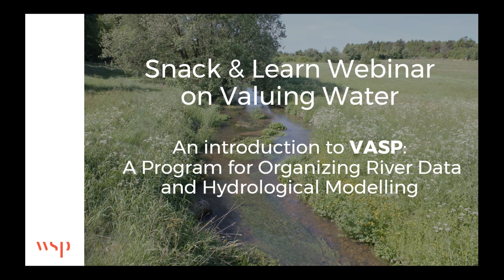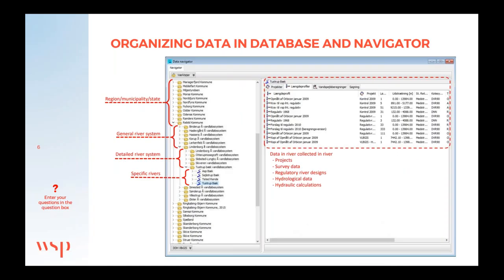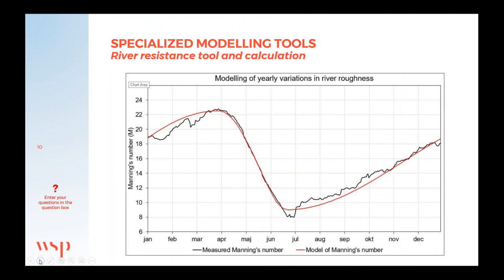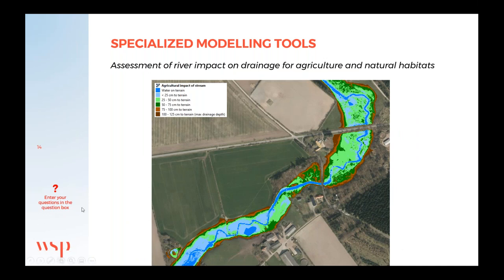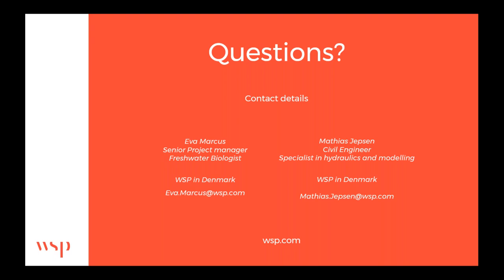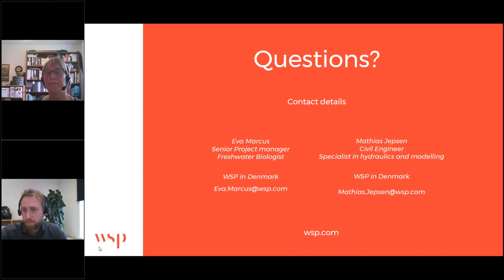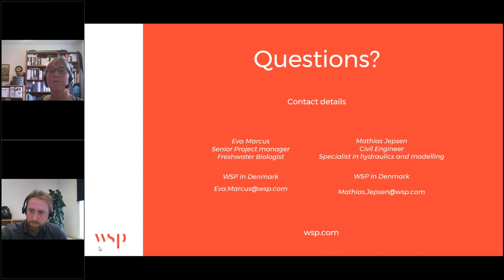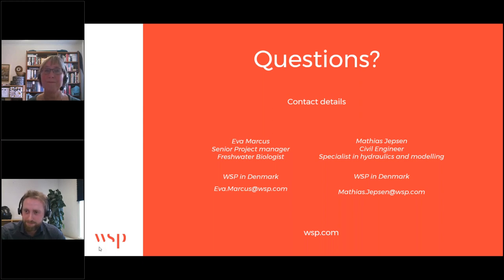Introduction to VASP: A WSP Software Product For Stream River Professionals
WSP in Denmark has developed a unique software product (VASP), which has been used by stream/river professionals (WSP and clients) for more than 30 years.

Streams and rivers management includes many things to ensure their protection, the drainage of agricultural areas, the improvement of physical habitat by restoration, the handling of floods, etc. This work often includes stream channel calculations to assess the consequences of water levels and risk of flooding. The basis for calculations requires relevant data, i.e. description of cross-sections from surveys, hydrometric data (statistical data for runoff), etc.

VASP has a unique design and structure to organize/collect all kinds of relevant data in a database. Moreover, VASP has extensive possibilities to visualize results on longitudinal and cross-sectional profiles as well as a GIS platform to convey results in an easily understandable way. Presenters share a brief introduction to VASP and a more detailed review through examples of tools and functions for calculation and presentation.

Presenters:
Eva Marcus – Senior project manager – Environment & Nature, WSP in Denmark
Mathias Jepsen – Specialist, Engineer - Environment & Nature, WSP in Denmark